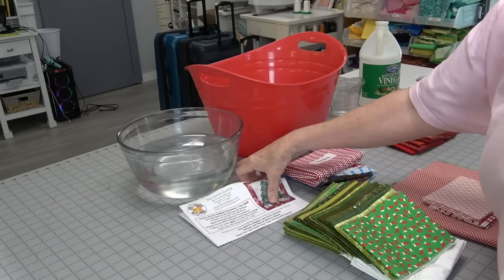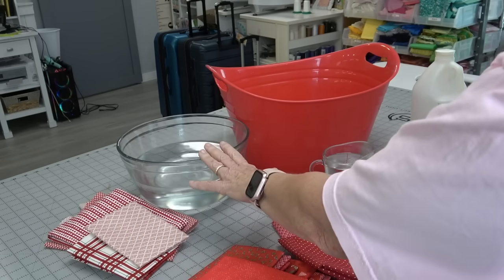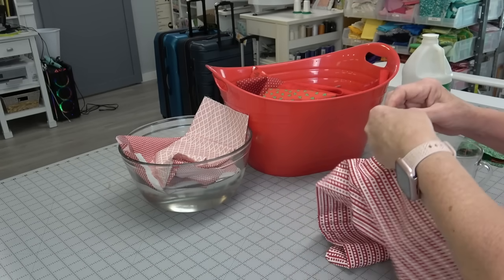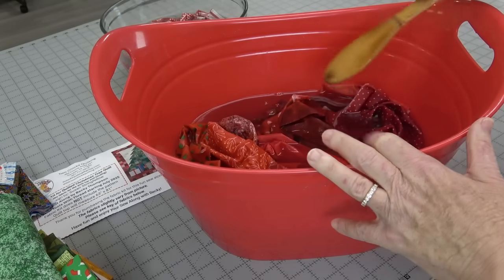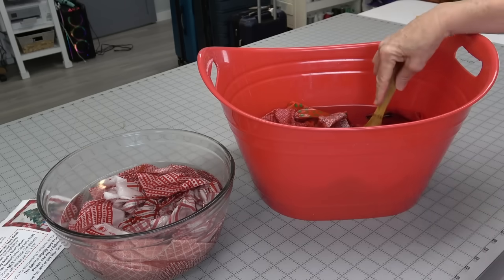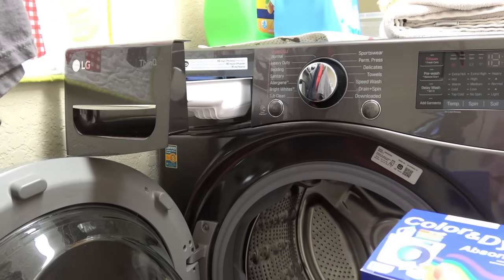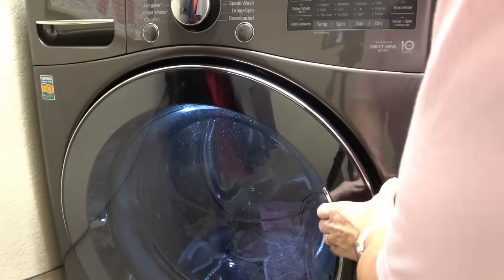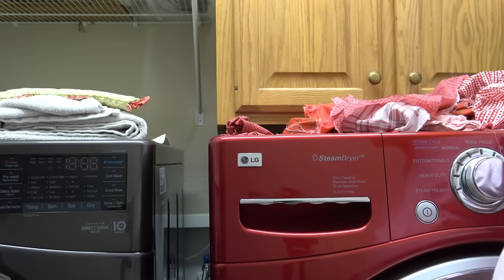How to Color-Set Red Quilt Fabric, The Quilted Christmas Tree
► EZStax are back in stock!

► My FlexiSpot Embroidery Table (I have the E7 Pro with a chipboard top in White)
► My Sapporo Gravity Fed Iron
► My 3 Tier Ironing Cart
► My Steady Betty for the Ironing Cart
► Rolling Stabilizer Storage

Power Tools With Thread 14414 US Hwy 87W, Ste 3-114 La Vernia, TX 78121